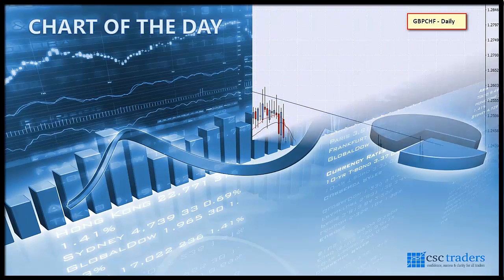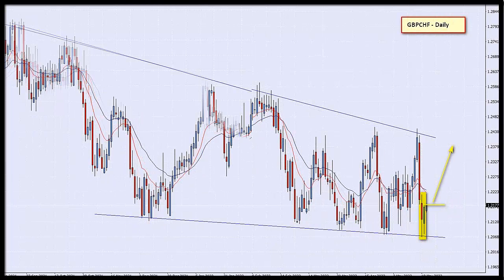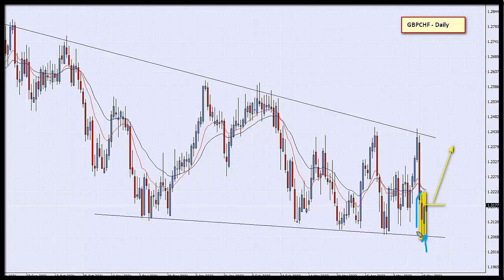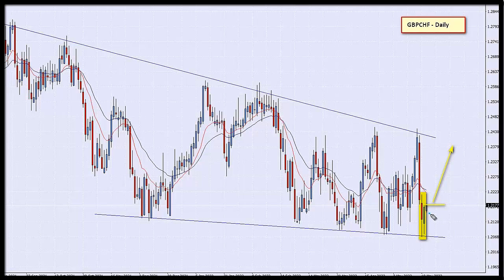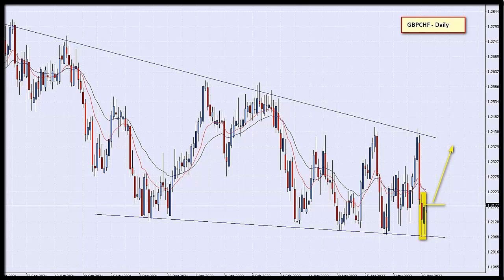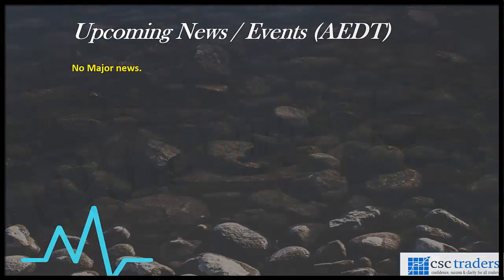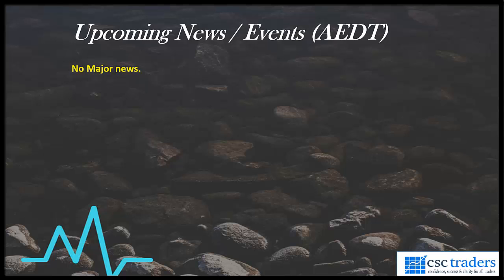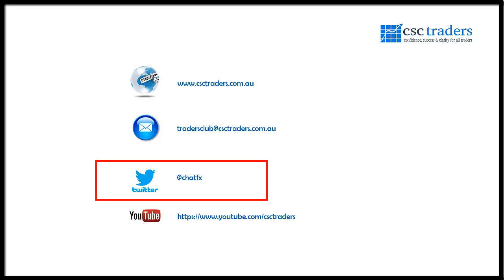The Daily Call with Cristian Moreno May 23 2022